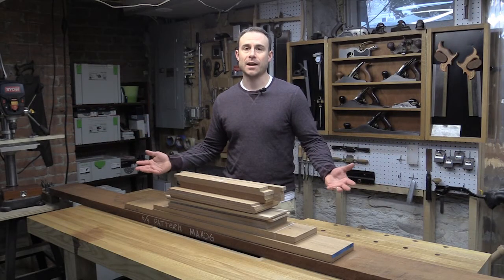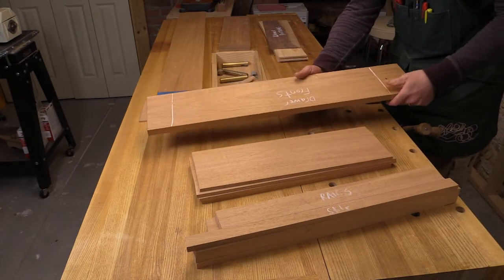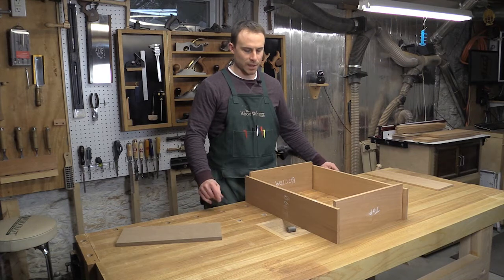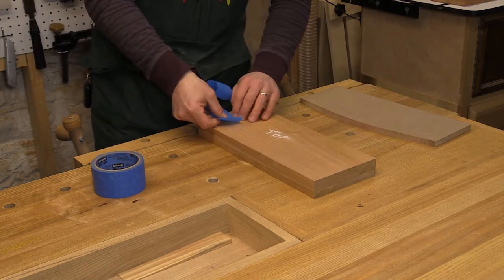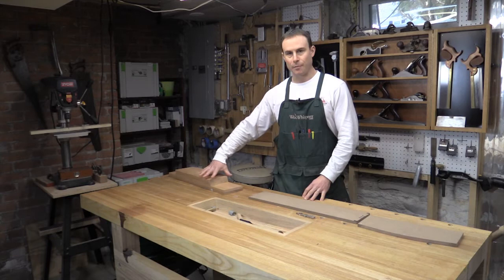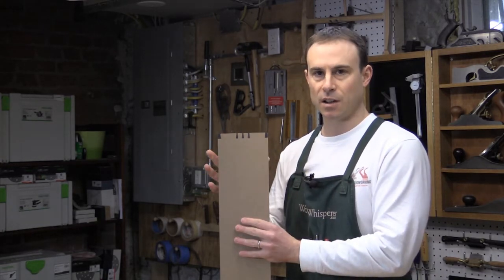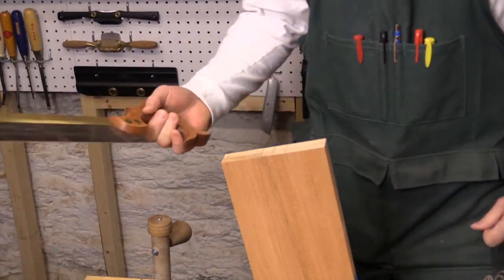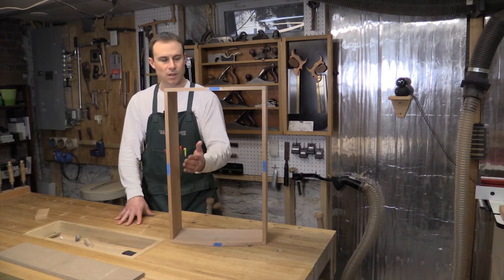The Groove Project - Episode One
Finally getting back into the shop, I decided to work on a project that would hone the skills I will need for an upcoming commission without putting huge expensive pieces of stock at risk. In other words, getting my groove back.